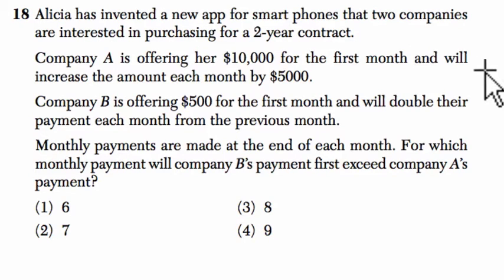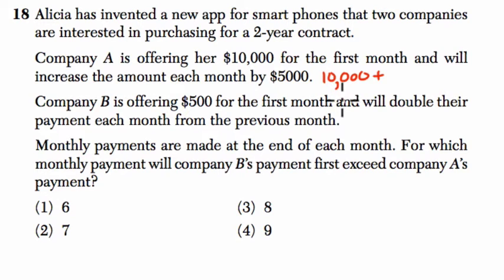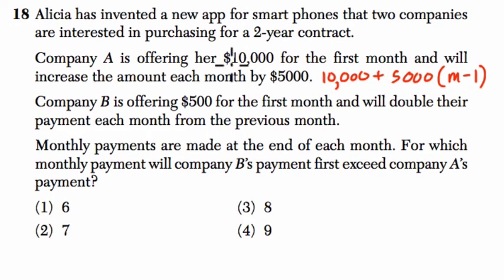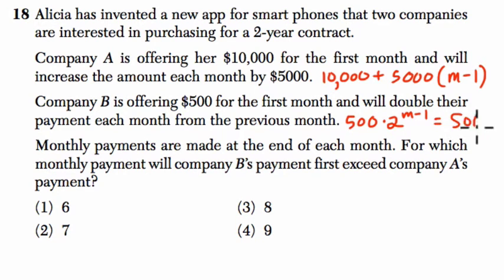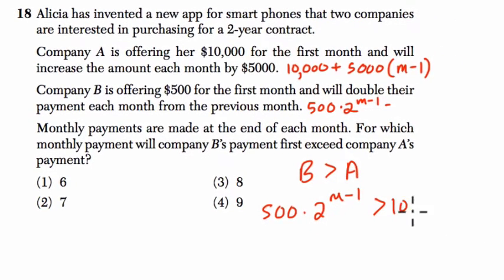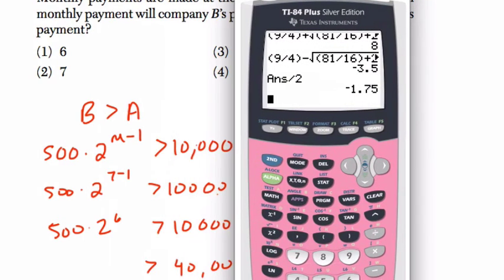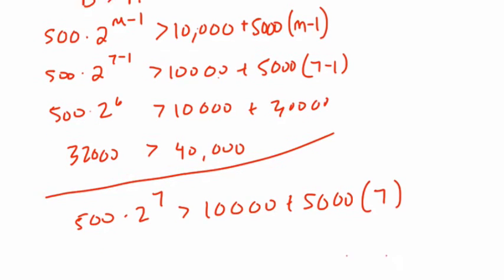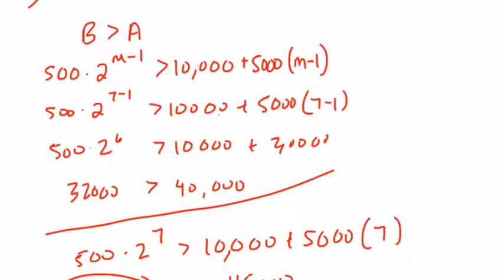Algebra 1 Regents August 2015 #18